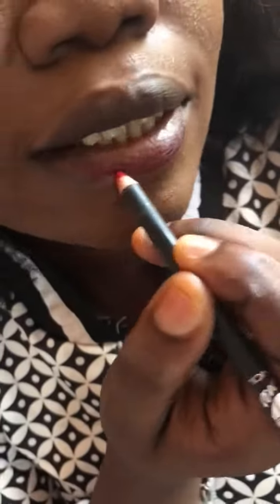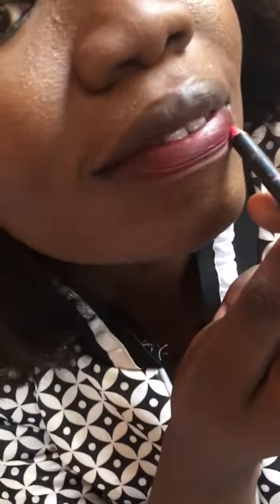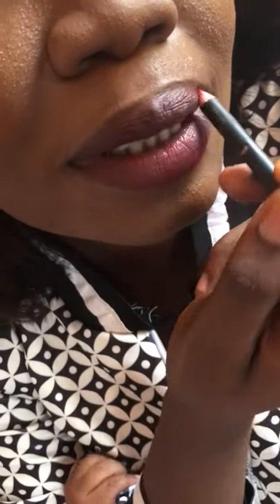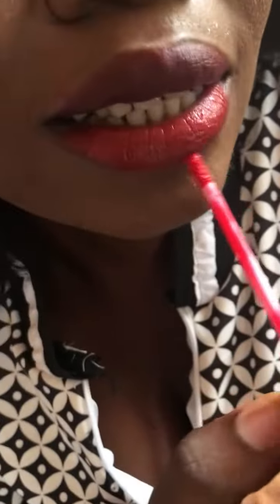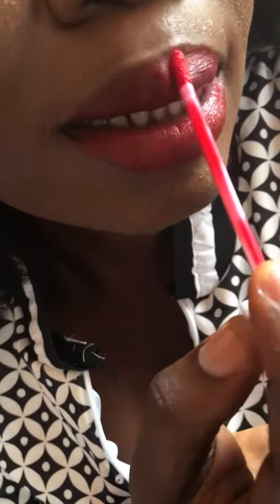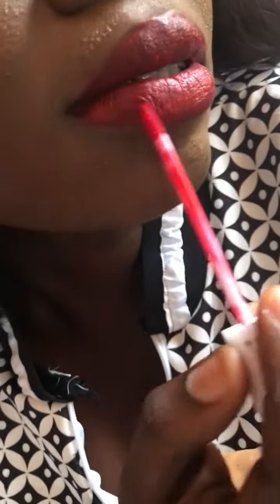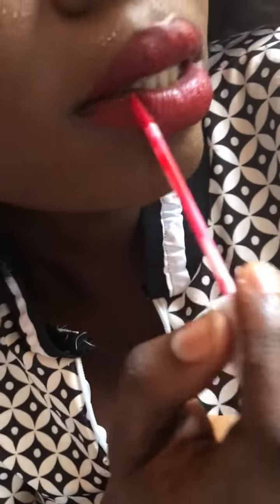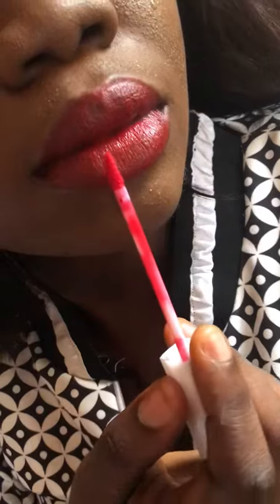HOW TO ACHIEVE A PERFECT LIPSTICK COLOUR